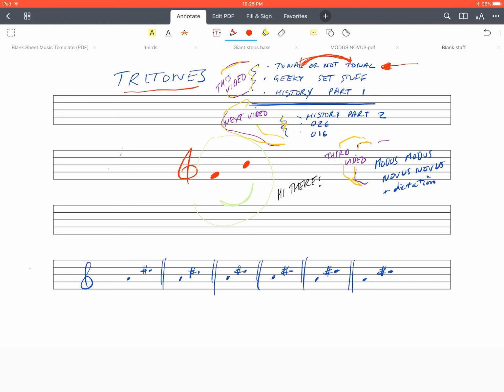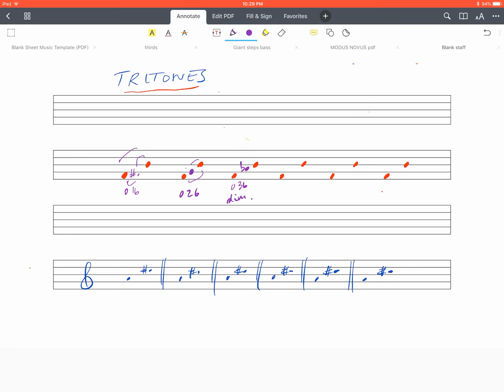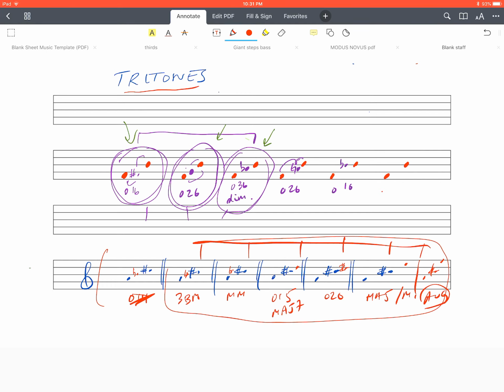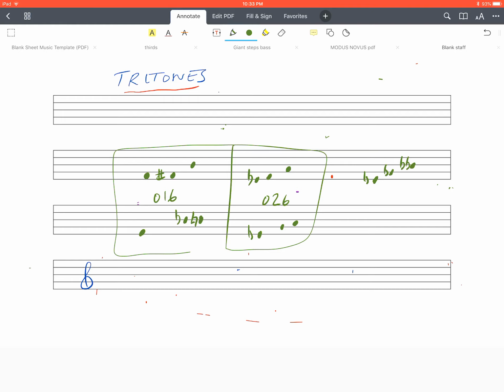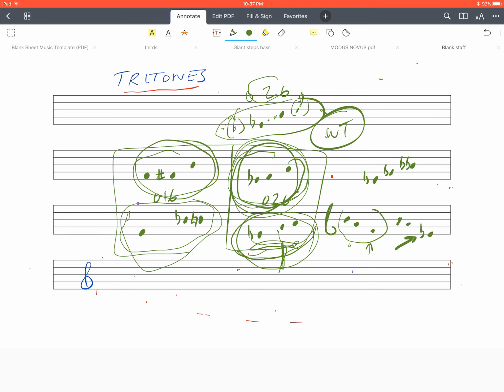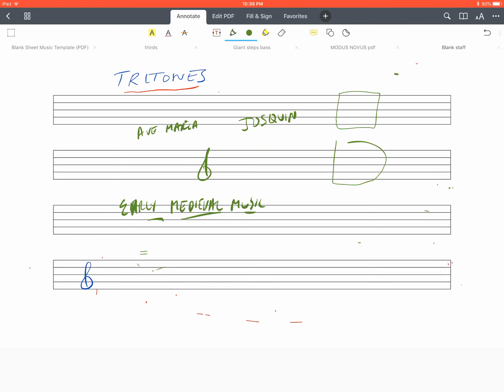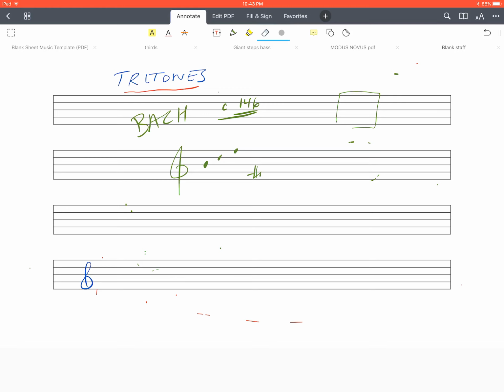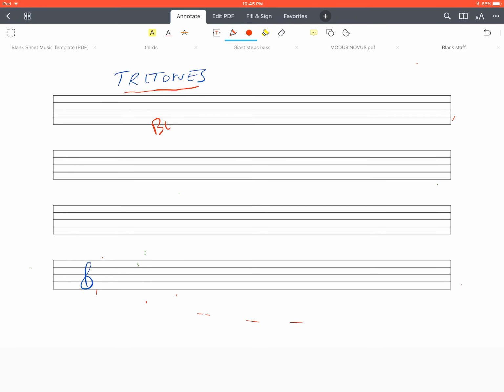CalArts Skills D Tritone Video 1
Hi folx --

This is the first video for Online Skills D, Week 2: The Tritone!!1zomg
I manage to sing even more out of tune while talking about--

•Tritones, hearing them tonally or not
•Tritones' symmetry polarizing the way you hear them by limiting the possible number of 3-note cells they fit into
•A few quixotic examples from history